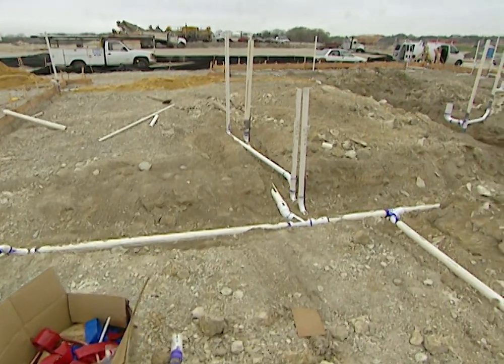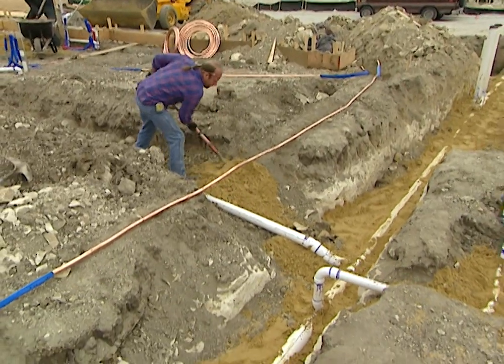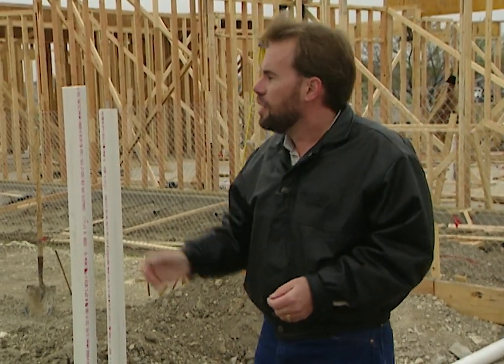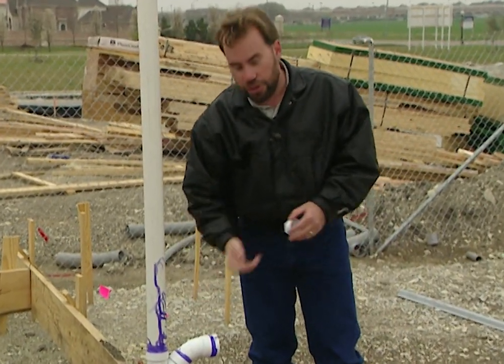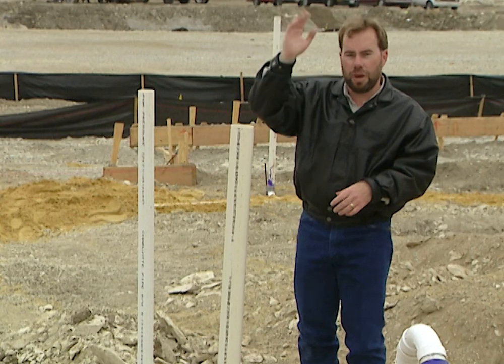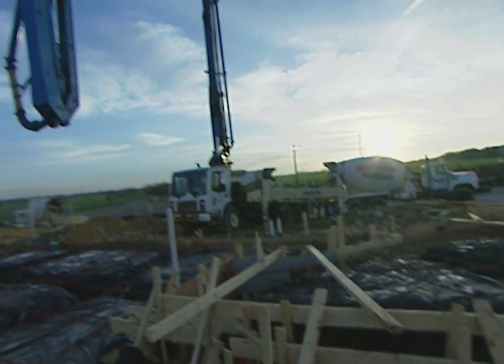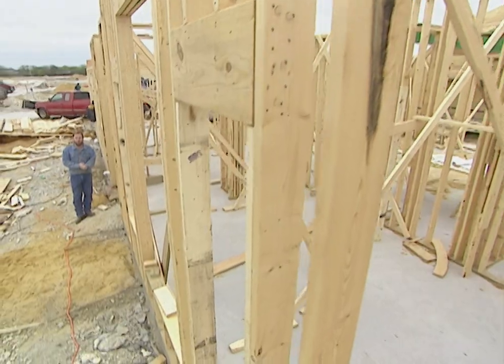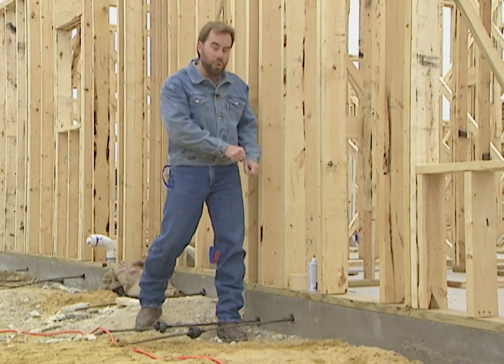Plumbing Rough & Foundation Pour: Renaissance Project House - Part 2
Plumbers first measure and mark pipe placements – The plumbers start with a set of plans, and measure precisely the locations for your fixtures (sinks, tubs, toilets), stacks (main pipes), and walls (so they can hide pipes within). They mark these measurements on the wood form boards that will eventually contain the concrete poured to create your foundation

The foundation of your new house connects your man-made structure to Mother Earth. Every foundation is uniquely designed to minimize the effects of nature on that man-made structure, and those effects can vary greatly from region to region, and even from one lot to the next. If your foundation is not designed & built correctly you could have serious problems with your home - doors won’t open and close right, drywall will crack, etc. Our Project House will be nearly 6000 square feet – that’s a big house that will need a big foundation. The subcontractor estimates it will take 15 or 16 cement trucks to fill our foundation – that’s about 150 cubic yards of concrete. Let’s take a closer look at why your foundation’s such a crucial part of your house.